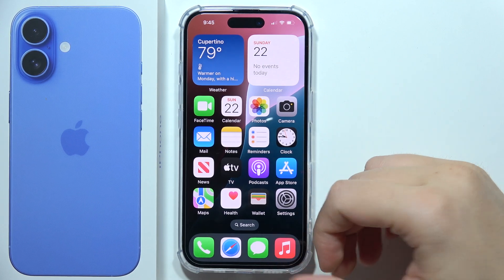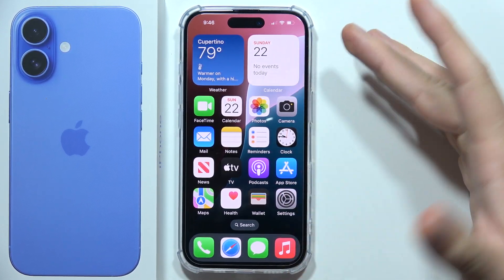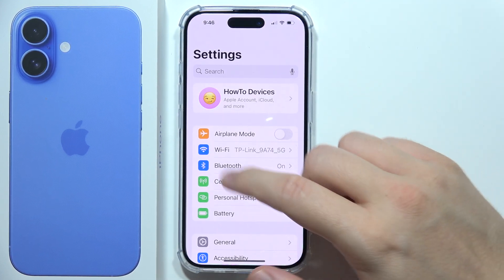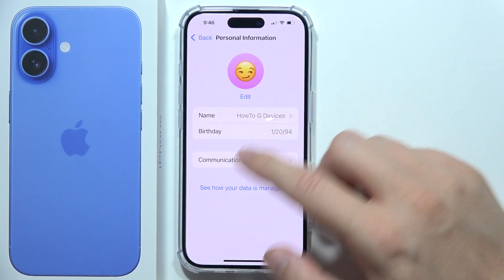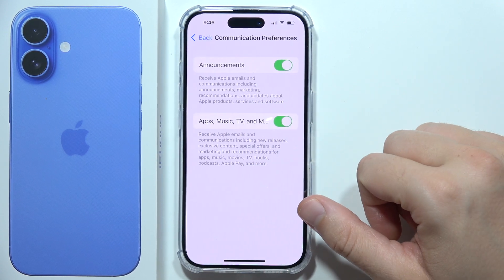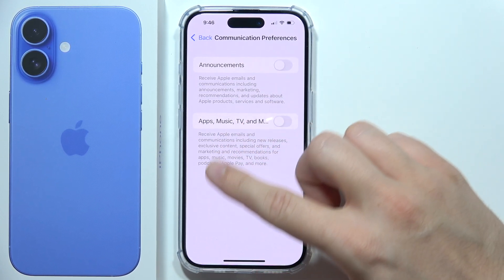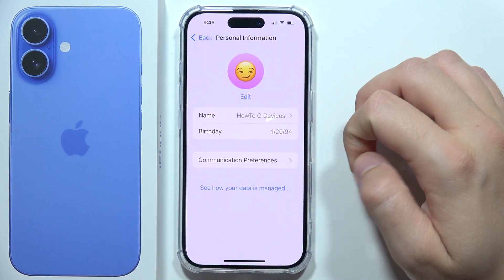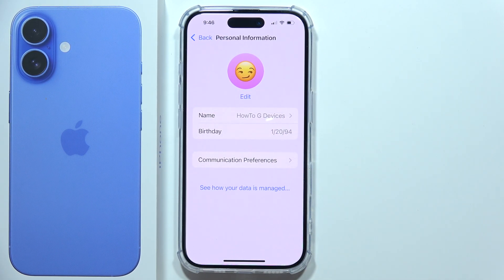iPhone 16: How to Unsubscribe Apple Emails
In this tutorial, I’ll explain how to unsubscribe from Apple emails on your iPhone 16. You’ll learn how to manage your email preferences to reduce unwanted messages. By following these straightforward steps, you’ll be able to stop receiving promotional emails from Apple, keeping your inbox cleaner and more organized.